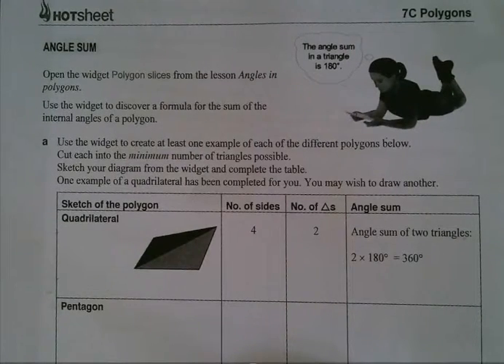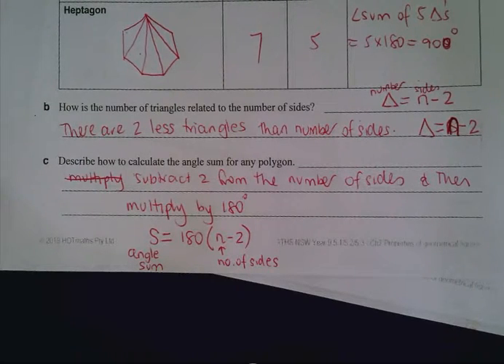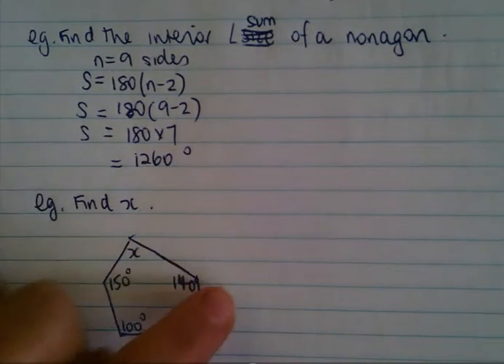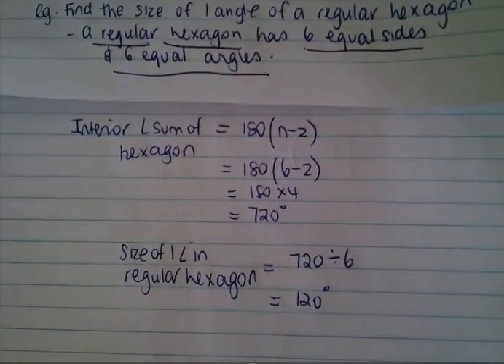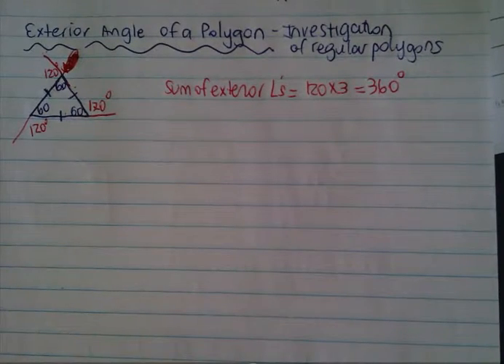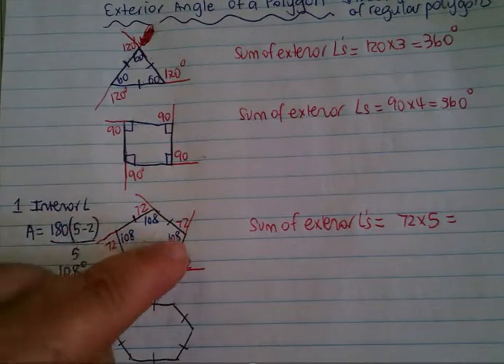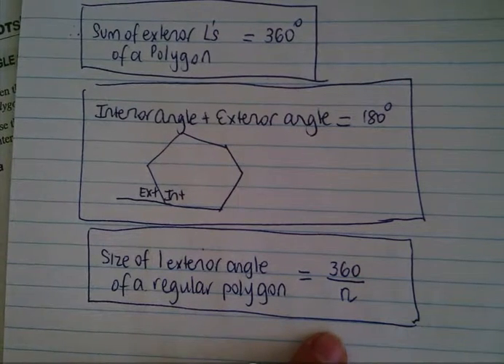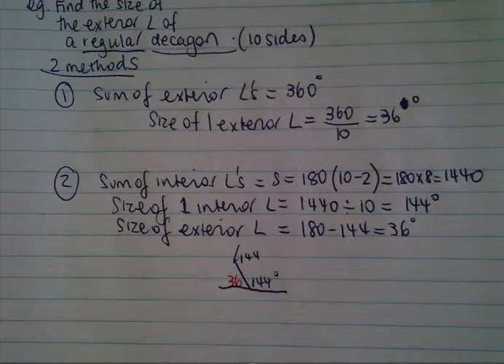Angle Sum of Polygon Ex 10.6 Mathscape Video 1